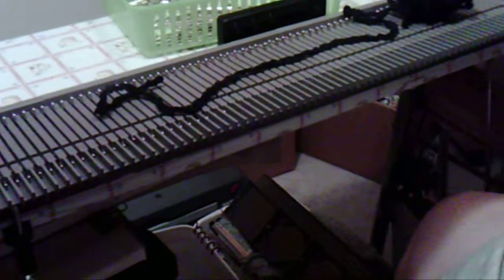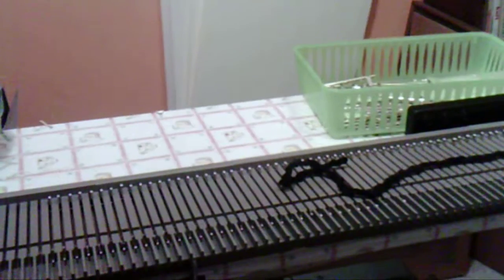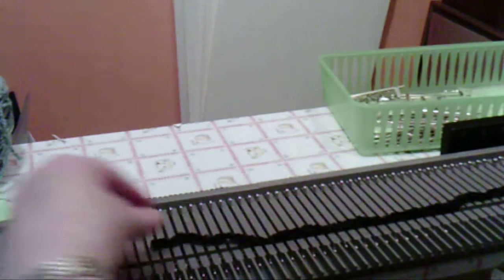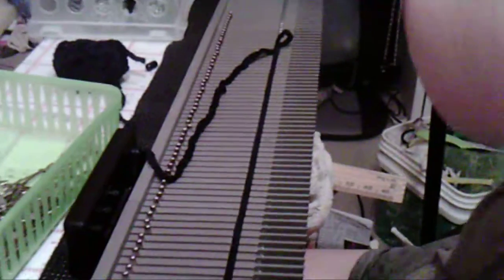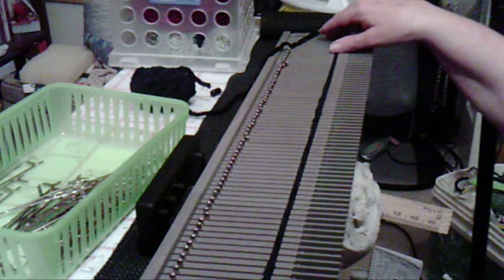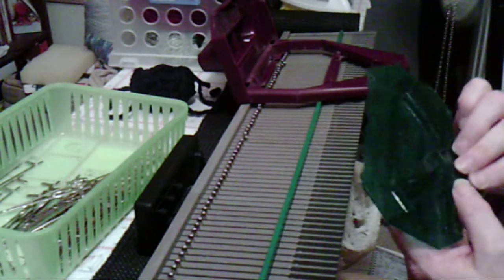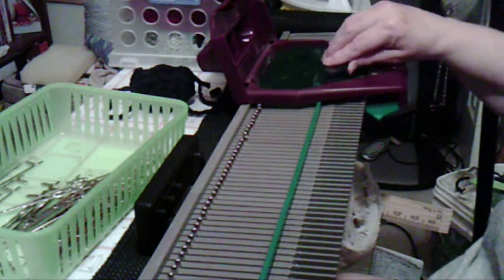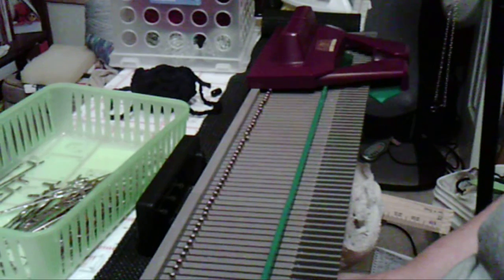How I cleaned my ultimate sweater machine Part 7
How I cleaned my ultimate sweater machine Part 7 of 8 This is how I cleaned up my bond, I have had it since 2006 (it is 2012, that is six years) and not cleaned it. So it was high time that I did. I am very glad that I did. Now it is cleaned and I put new numbers on it, It will be uploaded in parts so please be patient.